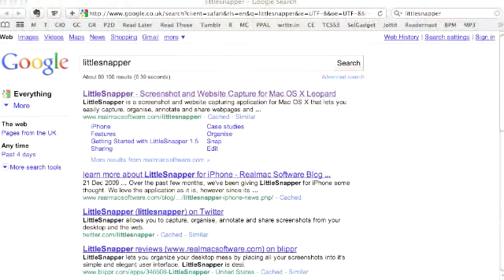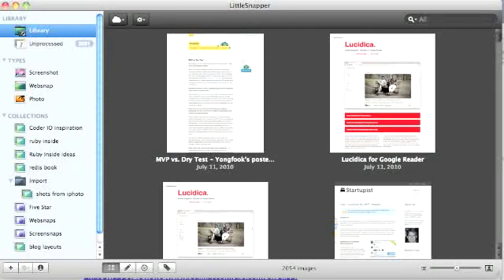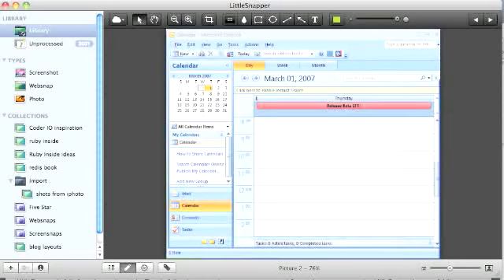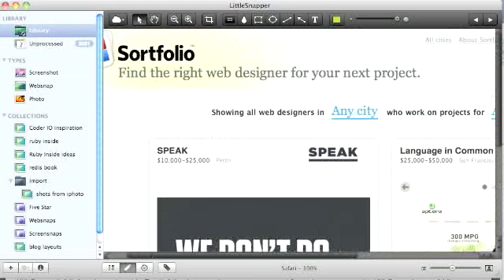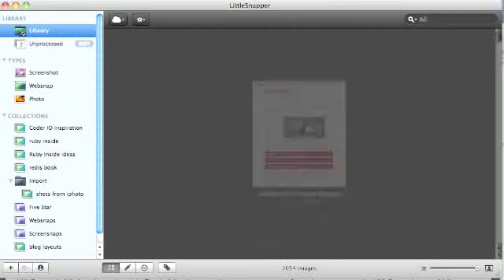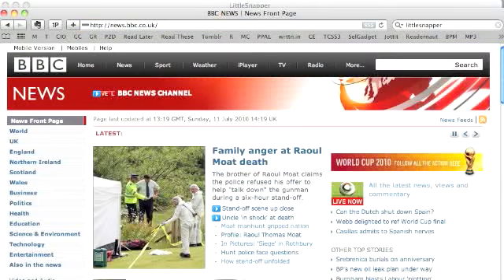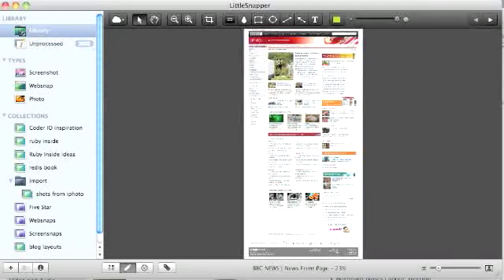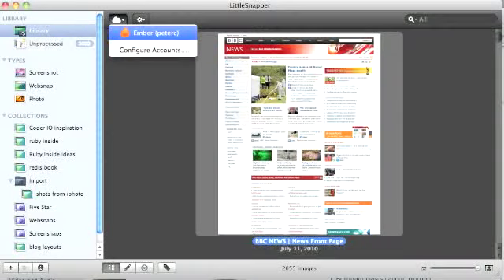Ep #4: LittleSnapper screencast tour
A quick tour of LittleSnapper, a Web site screenshot app for OS X.